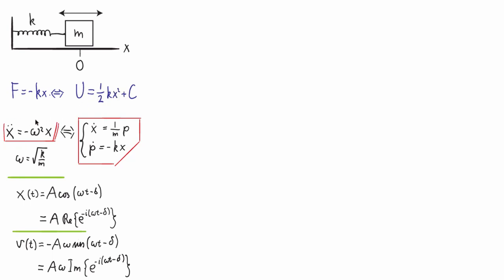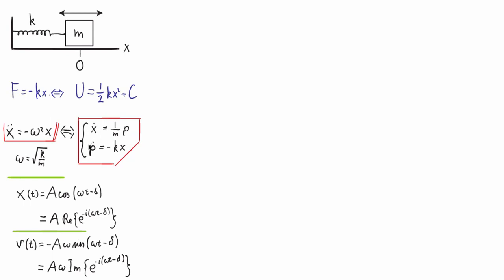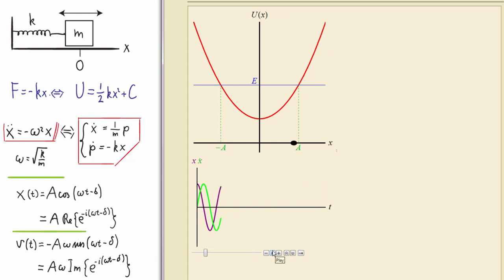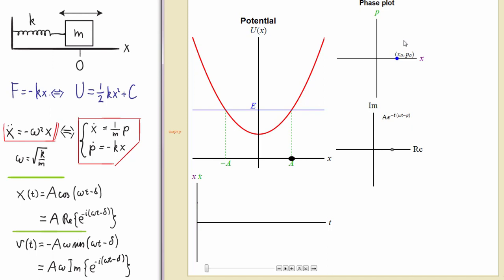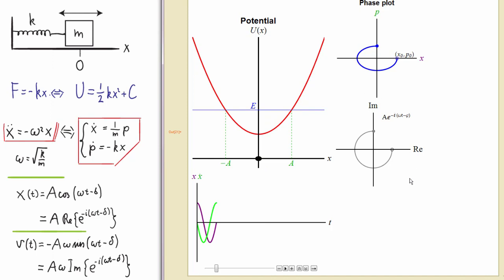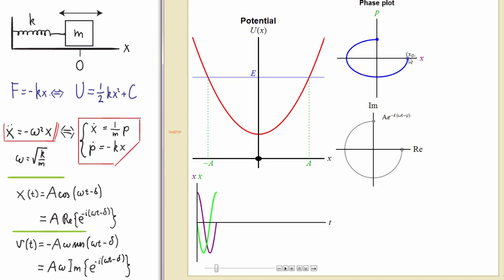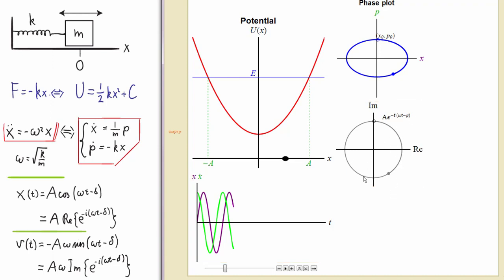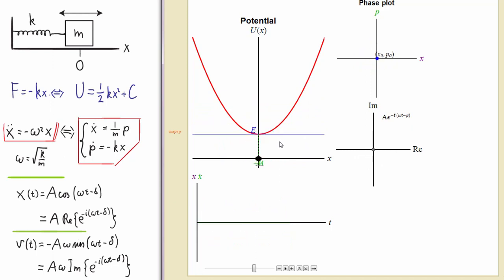Harmonic Oscillator Illustration